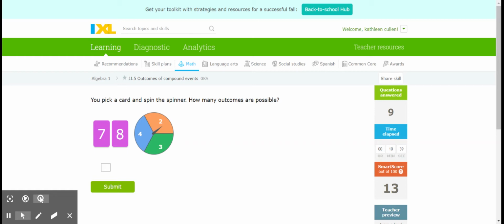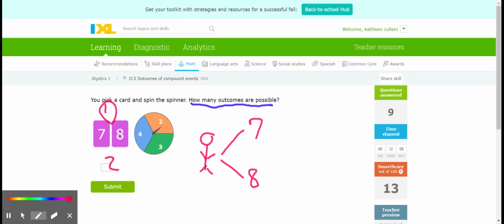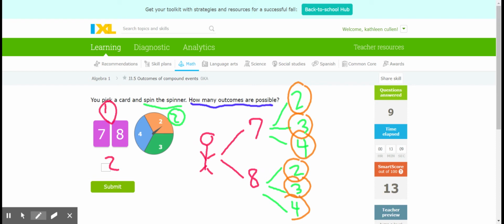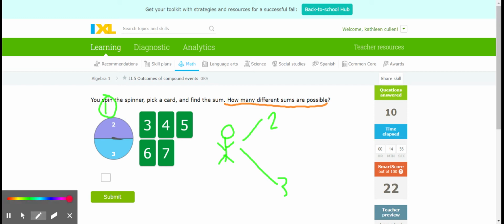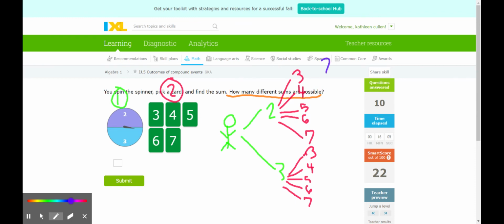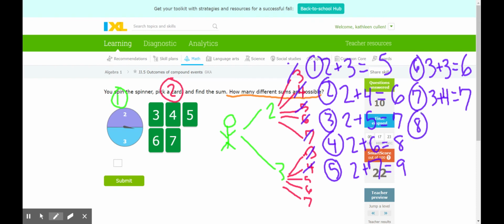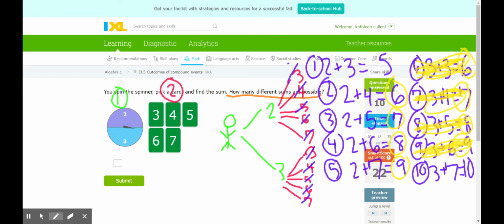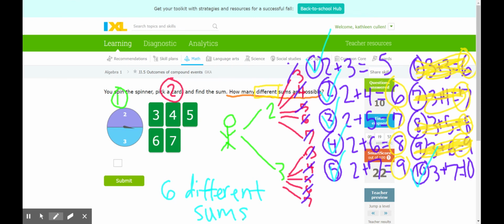IXL A1 JJ 5 Outcomes of compound events Algebra 1 practice